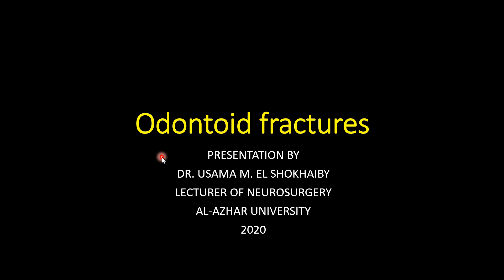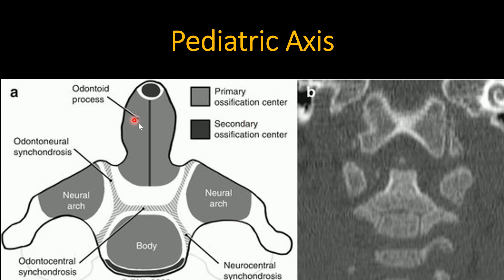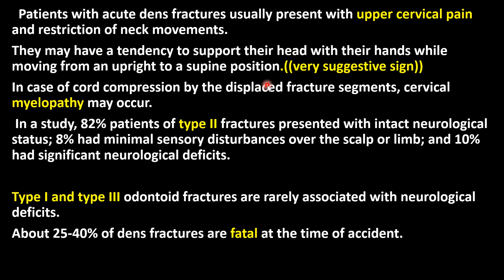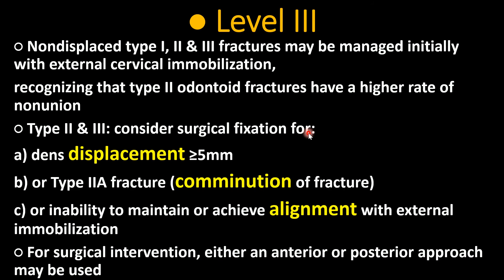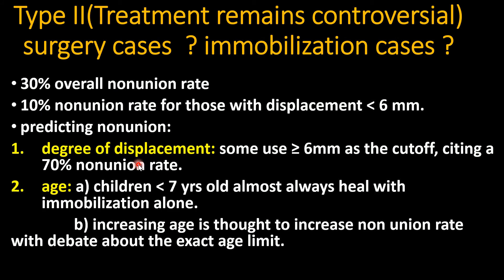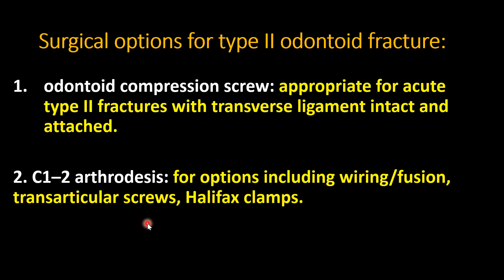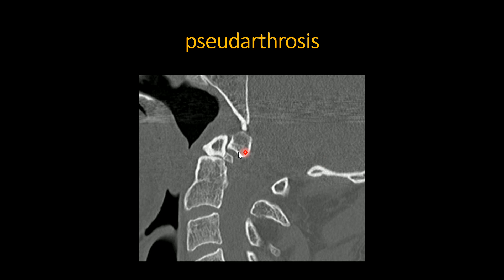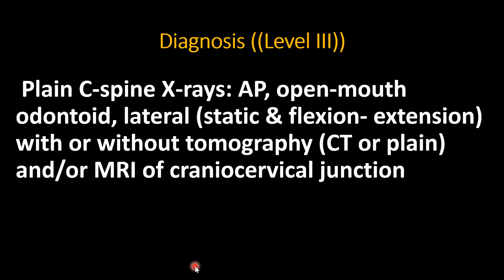Odontoid fractures and Os odontoideum